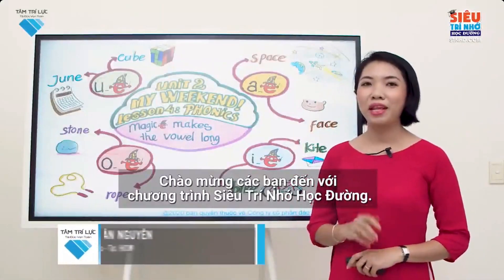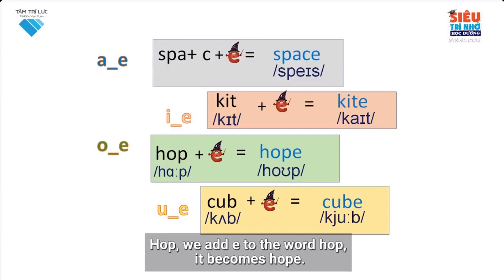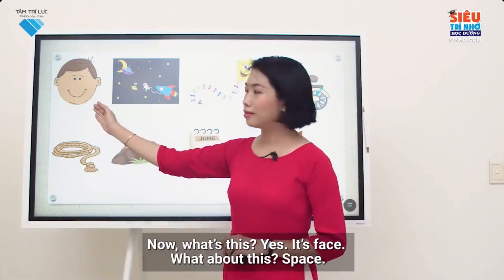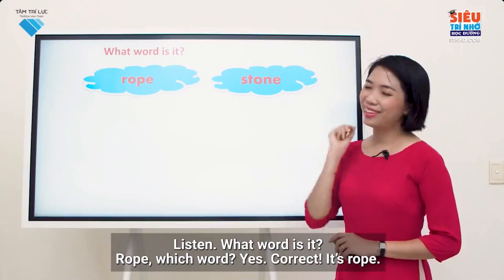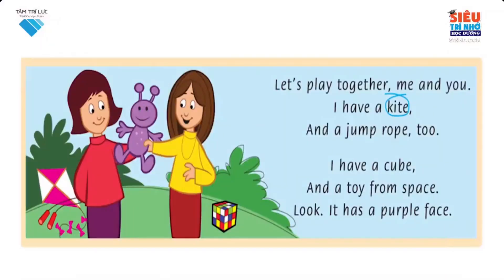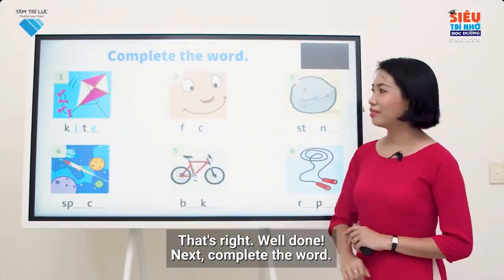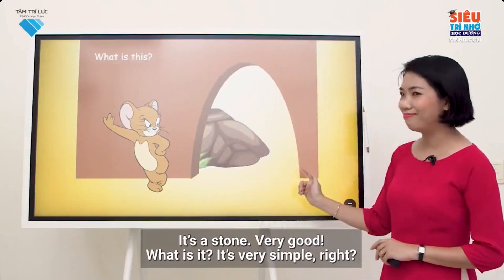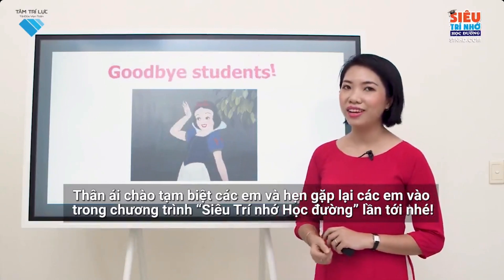L4 English B2 My weekend Lesson 4 photics